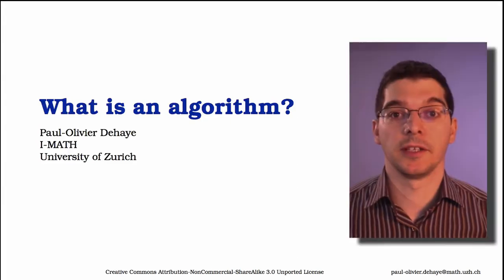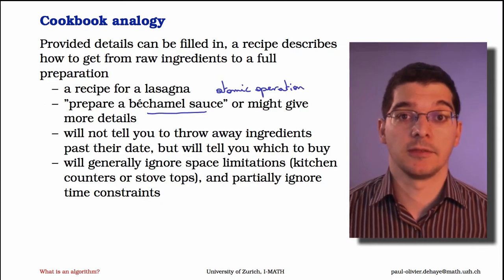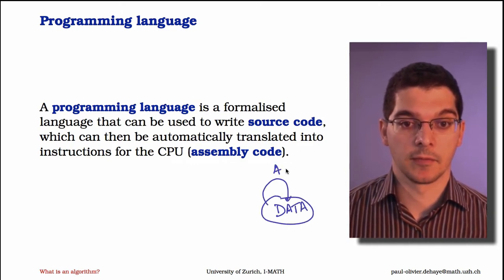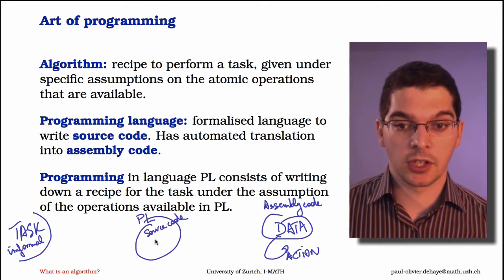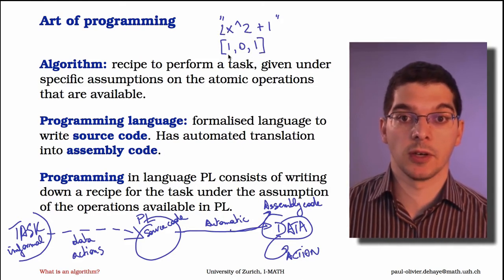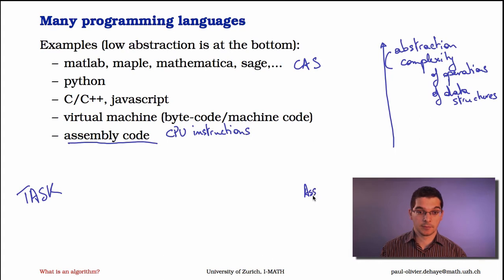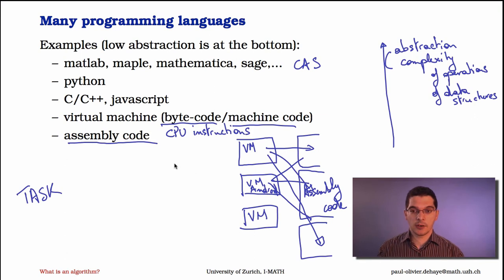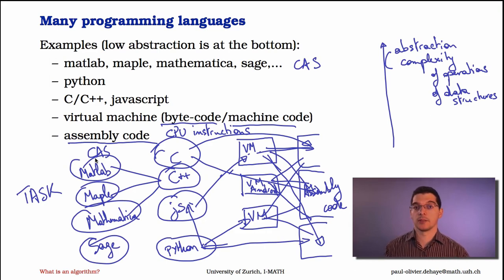what_is_an_algorithm